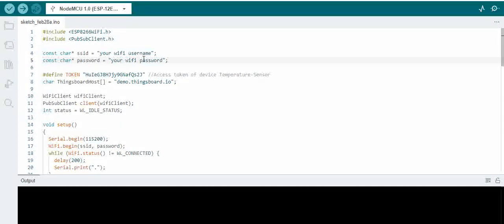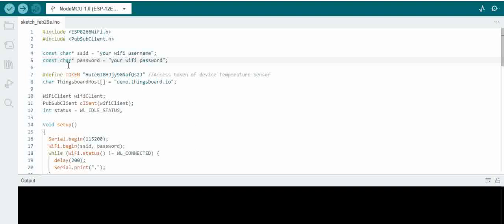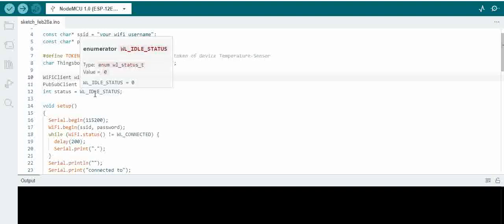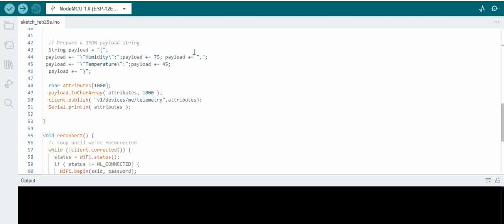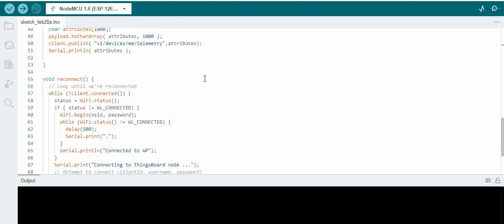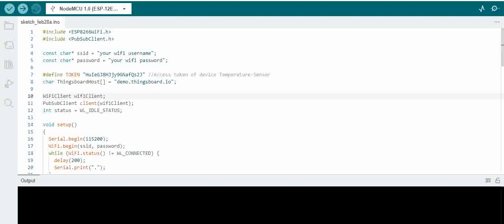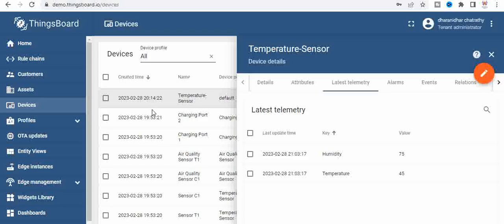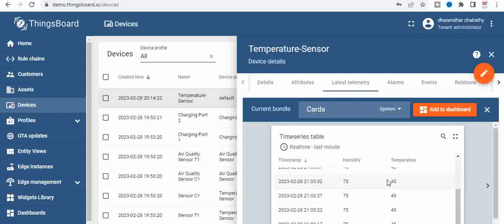Sending data to ThingsBoard from NodeMCU | Working with NodeMCU - Part 29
This video talks about the NodeMCU code transmitting data to ThingsBoard device using the MQTT protocol